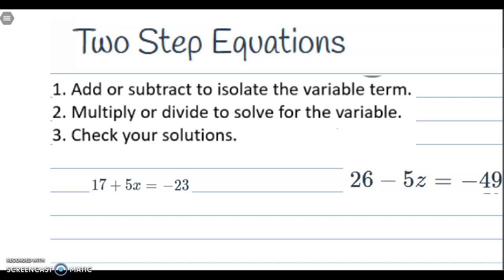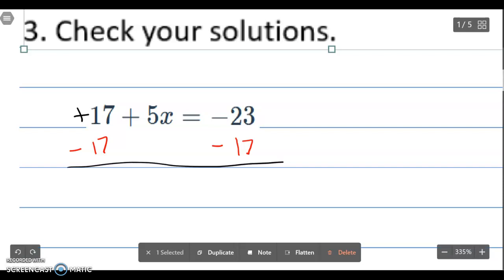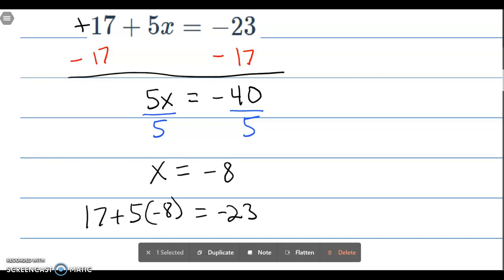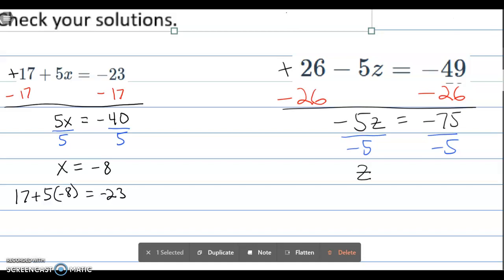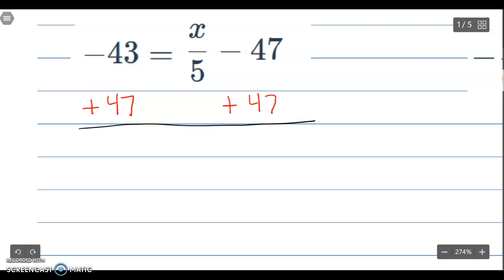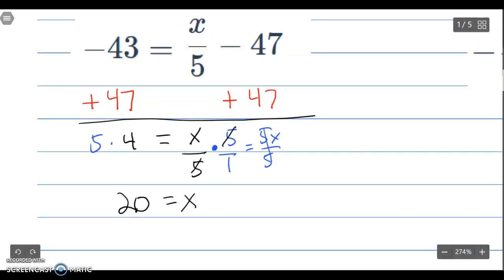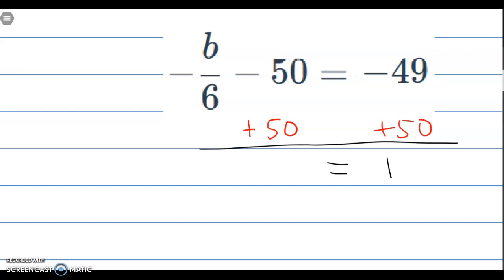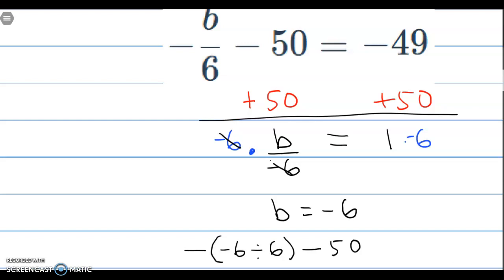Two Step Equations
Delta Math